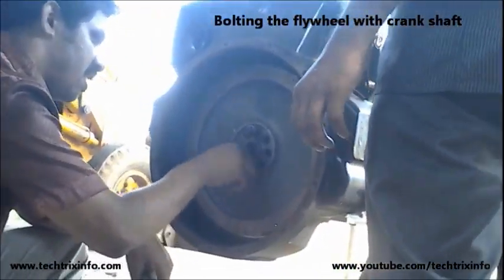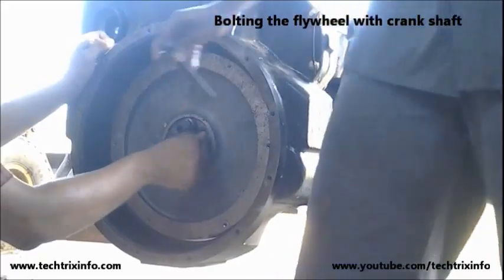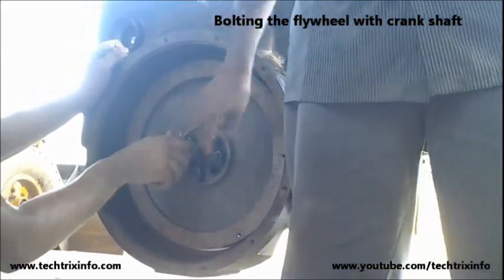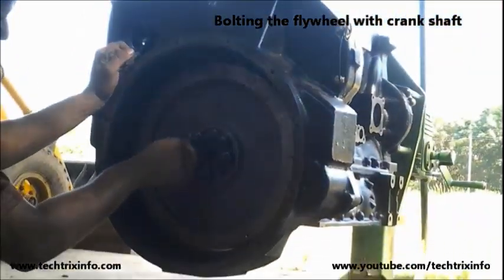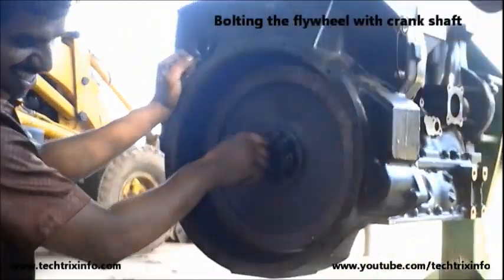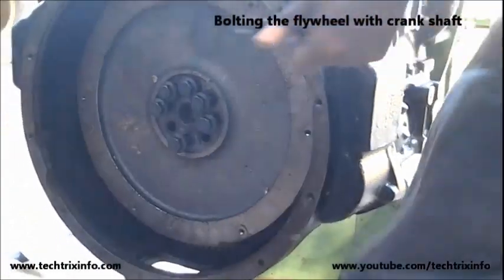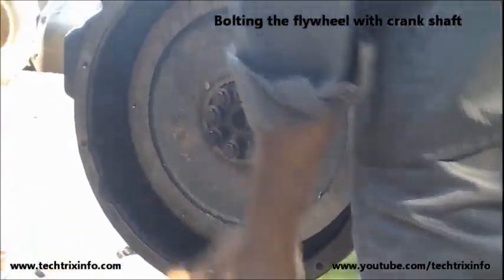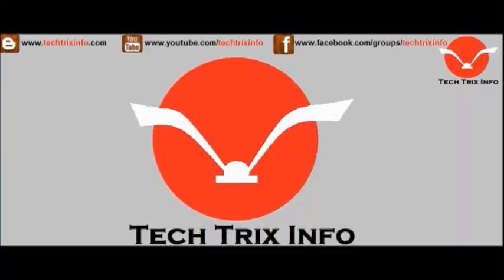How to Install a flywheel on an engine. ✔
This video shows Flywheel installation and its working.
Most people will not have seen, where a  flywheel is fixed on an engine. So this video gives you that opportunity.
Flywheel is the power take off point of an engine. It is mounted to the crank shaft and takes the power from the crank shaft to the transmission (gear box). In this video you can see the flywheel casing and the crank shaft mounting point of the flywheel. How fly wheel is manually aligned with the crank shaft is also shown here.